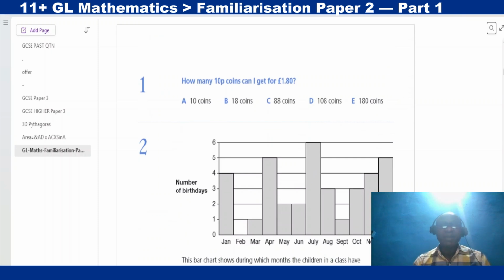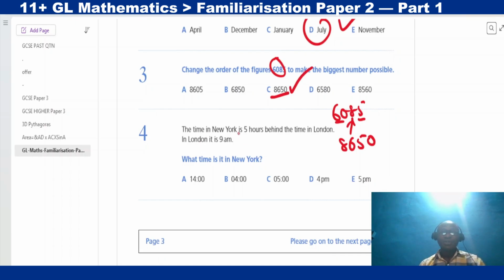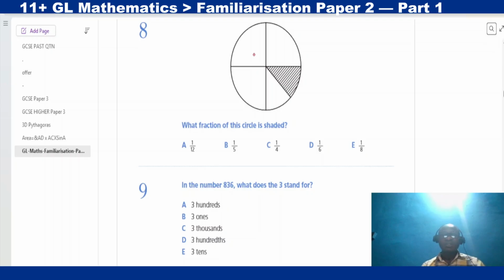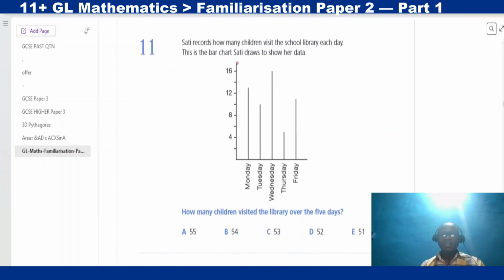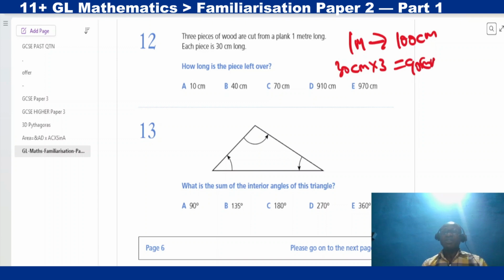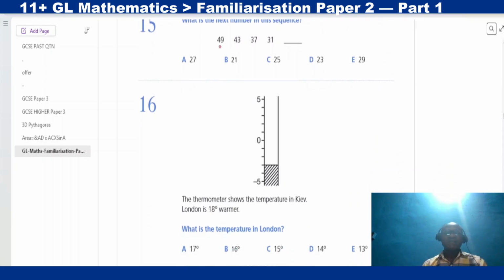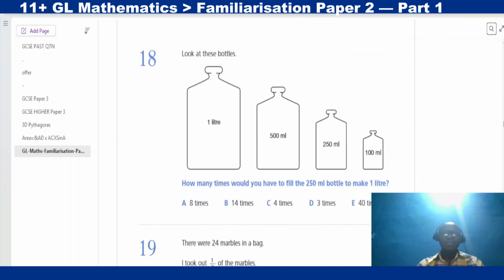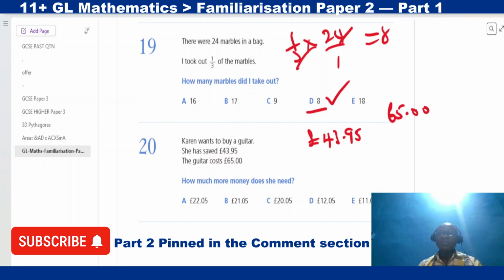11+ GL Maths Familiarisation Paper 2 (Part 1: Q1-20) | Step-by-Step Solutions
11+ GL Mathematics Familiarisation Paper 2 — Part 1 (Questions 1 to 20)

Welcome to Part 1 of our complete, step-by-step walkthrough of the 11+ GL Maths Familiarisation Paper 2! In this video, we break down Questions 1 through 20 with clear, easy-to-follow strategies designed to build your child's exam confidence and speed.

WATCH THE FULL SERIES:

Part 2 (Questions 21–35): coming soon

Part 3 (Questions 36-50): Coming soon

🎯 1-ON-1 ONLINE TUTORING
If you need personalized 1-on-1 lessons to help your child excel in their exams, chat with me directly on WhatsApp! Click the special WhatsApp link pinned in the comment section below to get started.